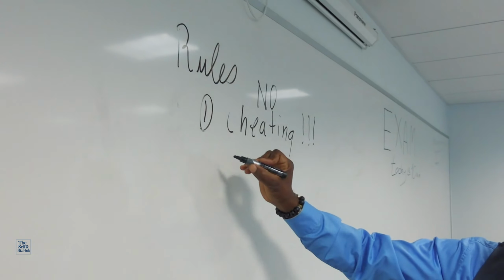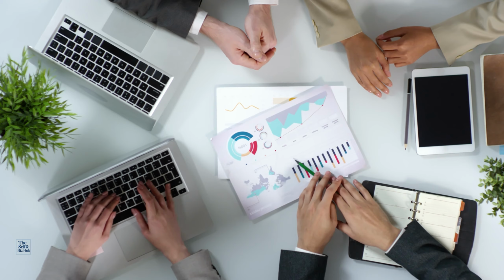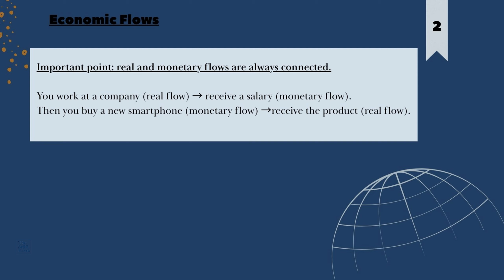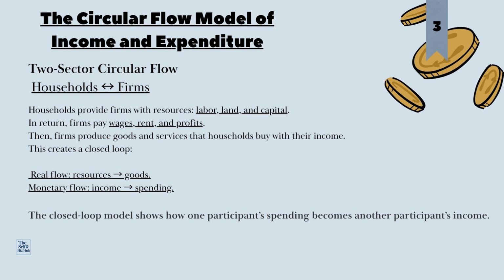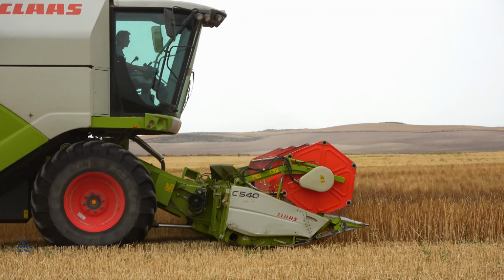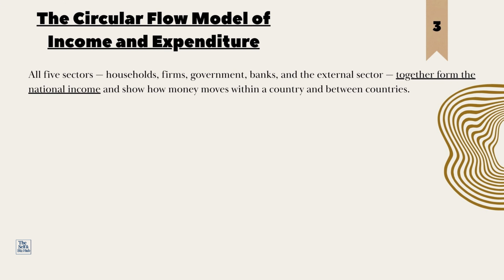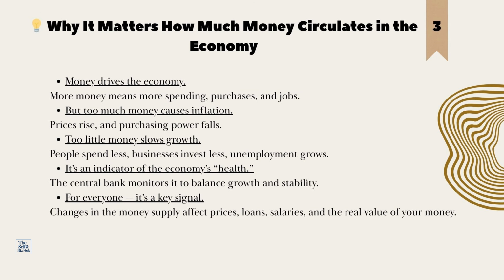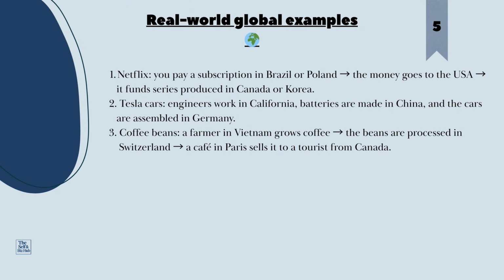Economic Agents & Money Flow in the Economy | Macroeconomics Episode 4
How Money Flows Through the Economy | Economic Agents & Money Flow Explained | Macroeconomics Episode 4

How does money actually move through the economy? Who creates it, who spends it, and how do different economic agents interact to keep the system running?

In this episode of the Macroeconomics Course, we explore the flow of money in the economy and explain the role of key economic agents such as households, firms, government, and the financial sector.

You will learn how economic activity is structured and how money circulates through production, consumption, income, and investment.

This lesson introduces one of the most important macroeconomic models: the circular flow of income and spending. It helps explain how economies function as interconnected systems rather than isolated decisions.

🔍 Key topics:
• Economic agents and their role in the economy
• Economic flows and money circulation
• The circular flow of income and expenditures
• The relationship between households, businesses, and governments
• How money moves through the global economy
• Why understanding economic flows is important
• How spending, income, and production are connected

📌 Explore our full course: Macroeconomics, Money & Global Trends →    • Macroeconomics, Money & Global Trends
📌 Quick explanations of economic terms: Economics Explained →    • Economics Explained

Go to the Posts tab and download the PDF.

Timestamps:
00:00 – Introduction
02:39 – Who are economics agents?
04:27 – Economics flows
05:15 –  the circular flow of income and expenditure model
08:00 – spending multiplier
10:12 –  national income
10:53 -  Why does its metter?
11:35 – global examples
12:21 - conclusions

 Using simple explanations and real-world logic, this episode breaks down one of the most important foundations of macroeconomics.

This is Episode 4 of our free Macroeconomics, Money & Global Trends course.